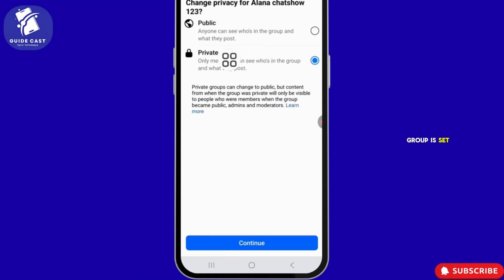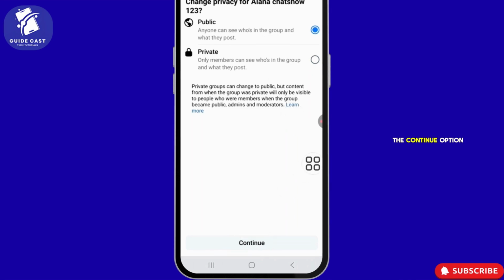Change Facebook Group From Private To Public 2026 | Facebook Group Privacy Settings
This tutorial shows how to access Facebook group privacy settings and switch your group from private to public.

Timestamps:
00:05 – Open Facebook App
00:12 – Go To Groups
00:22 – Select Your Group
00:32 – Open Manage Settings
00:42 – Go To Group Privacy
00:52 – Change Group To Public
01:01 – Important Facebook Group Limit

If you want to make your Facebook group public, first open the Facebook app and go to your group settings.

Open the Privacy section and switch the group setting from Private to Public, then confirm the changes.